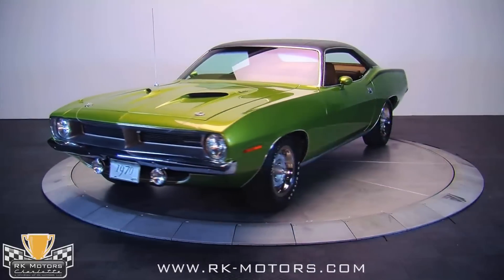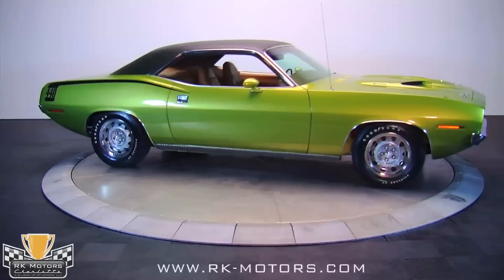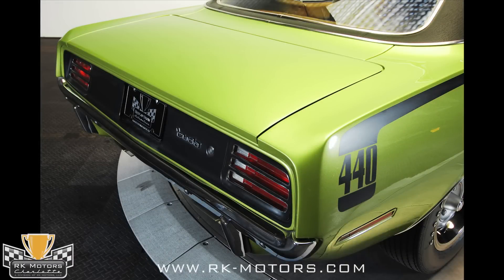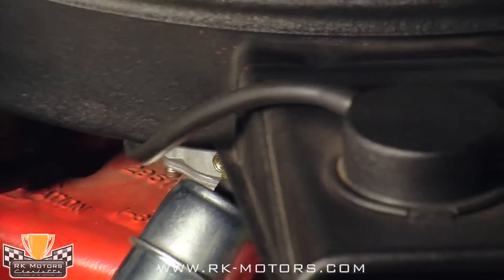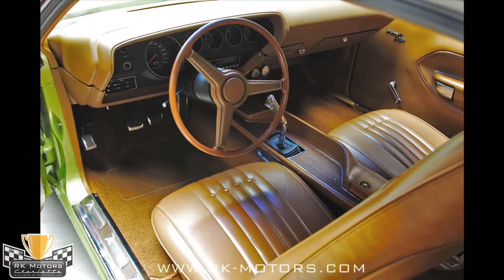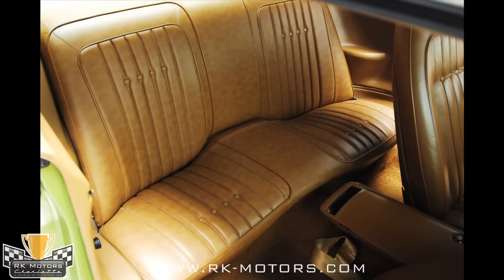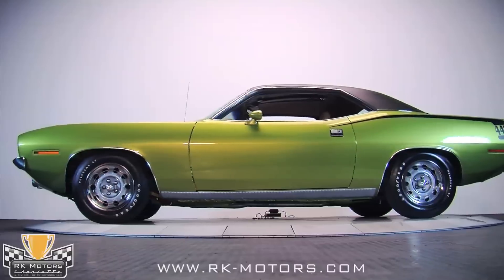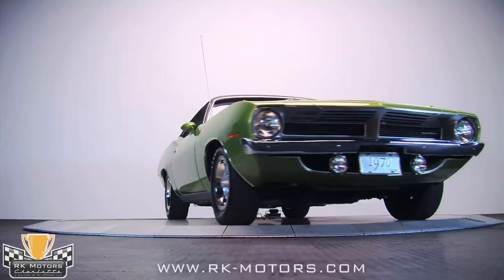132081 / 1970 Plymouth 'Cuda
This unusual 1970 Plymouth 'Cuda Gran Coupe features a matching-numbers 440 and 4-speed, Track Pak, luxury interior with overhead console, and a very unusual color combination.